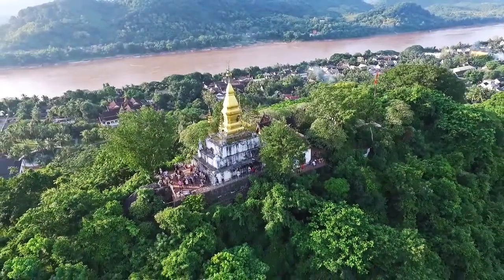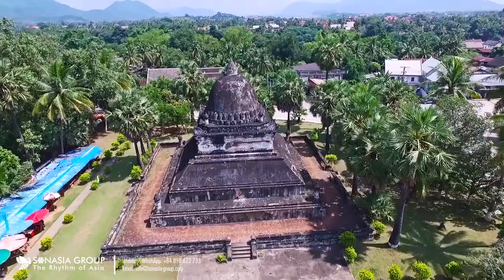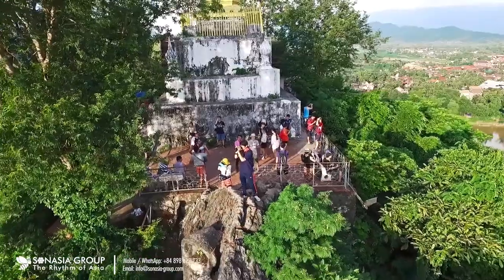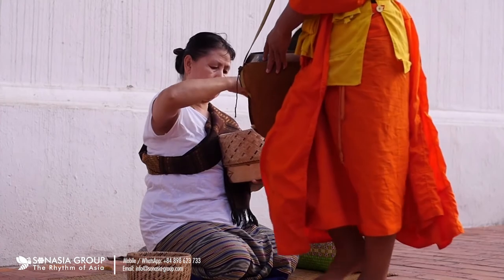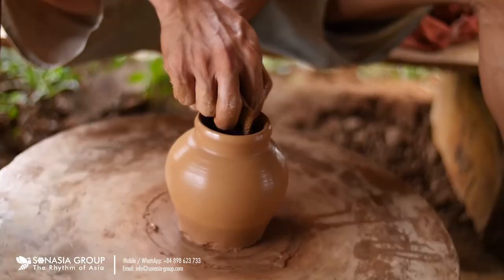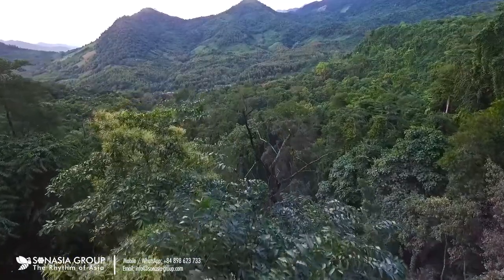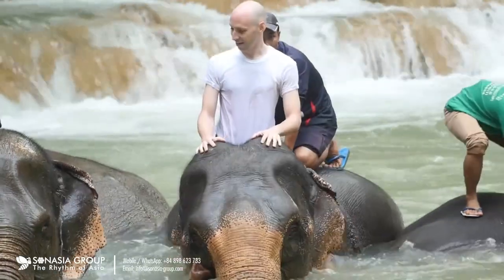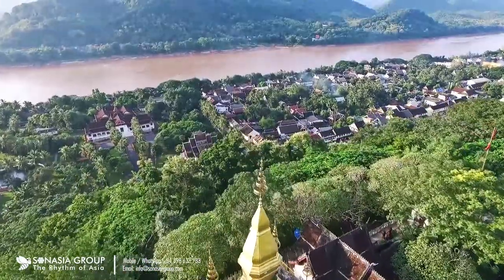Luang Prabang | Timeless Destination | Sonasia Holiday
An introduction about Luang Prabang including its history, its places to visit, its culture, and much more.

Sonasia Holiday is a local travel agency, specializing in tailor-made tour packages in Vietnam, Thailand, Cambodia, Myanmar, and Laos.

Our teams have crisscrossed this region for more than 15 years. With them, you will not only discover the unmissable sites but will also and often go off the beaten track, in a responsible and enlightened tourist environment.
In a deeply humanist vision, we put people at the heart of our activities by capitalizing on their inner richness, qualities, skills, and ability to offer, educate and learn... in the name of exchanging and meeting between people and cultures.

Particularly specialized in the western market, our trilingual English, French, and Vietnamese team is made up of people from all over the world and is divided between the head office in Hanoi (Vietnam), and regional offices in Thailand, Cambodia, Myanmar, and Laos.